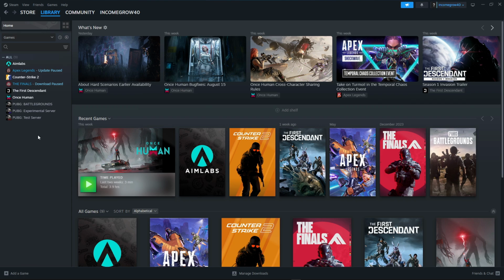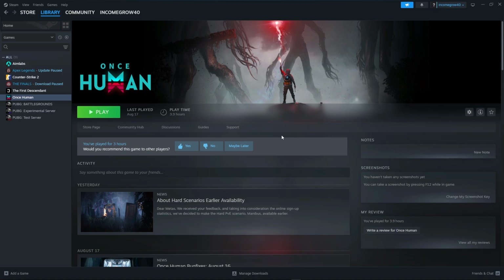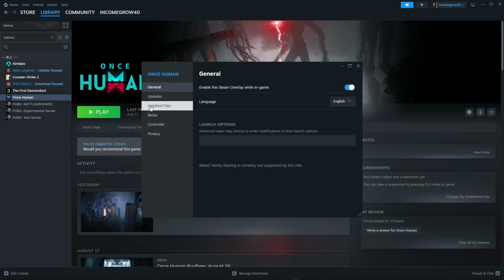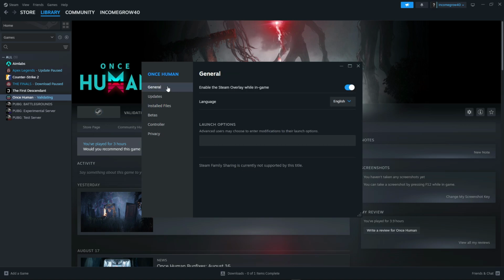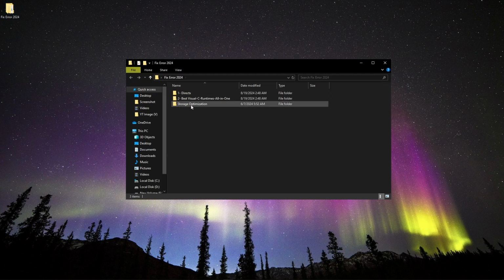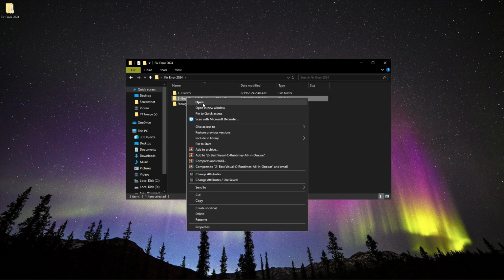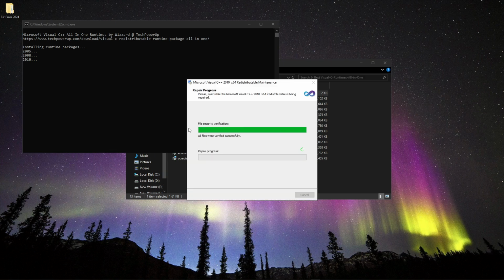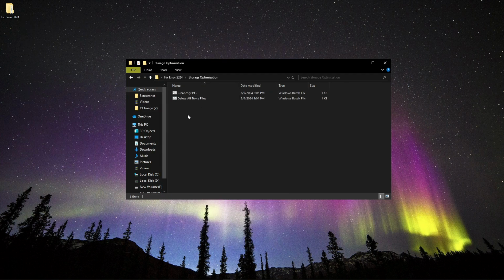🔧How to Fix Once Human Crashing ✅2024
how to fix once human crashing on pc // how to fix once human crashing // how to fix once human crashing at startup

If you are experiencing issues with Once Human crashing, it can be quite frustrating. Here are some steps to help you resolve this problem and get back to enjoying the game.

TITLE► 🔧How to Fix Once Human Crashing ✅2024

Topic Coverd:
once human crashing fix
once human crash fix
how to fix once human crashing and not launching
how to fix once human crashing on pc
fix once human crashing
once human
once human crashing